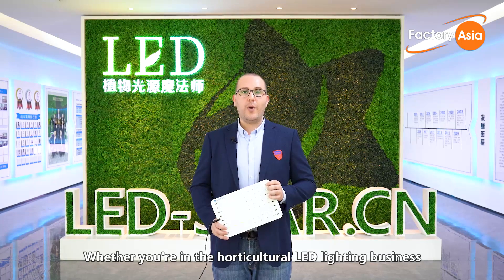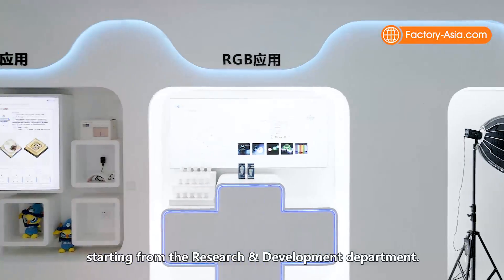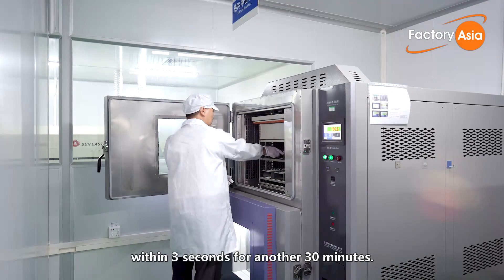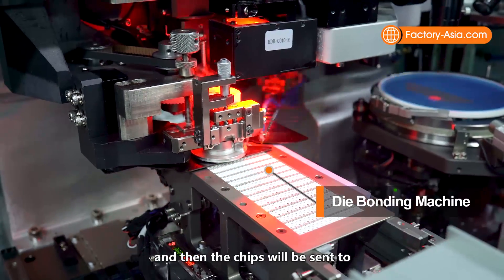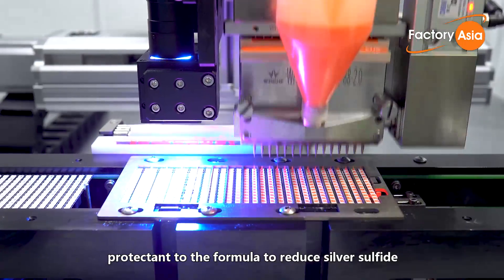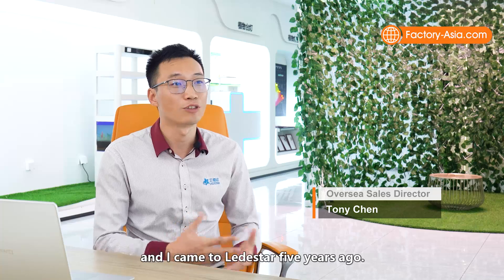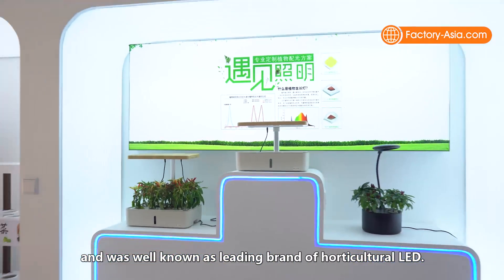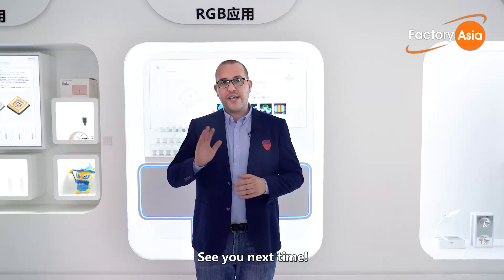How LEDs for Horticulture Lighting are Made in China | Inside a Plant Grow LED Chip Factory in China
With a light spectrum similar to that of the sun, horticulture lighting LED chips are the perfect choice for plant growers to overcome environmental conditions, optimize the crop yield of plants, and to provide a spectrum that is more tailored to the needs of the plants being cultivated.

To learn how this advanced piece of technology is produced, we visited and audited a factory in China that produces LEDs for horticulture lighting for plant grow light suppliers in China and all over the world: Ledestar Optoelectronic Technology located in Dongguan City.

During our visit, we learned that outdoor conditions can be mimicked with varying color, temperatures and spectral outputs from the horticulture LED light, as well as varying the intensity of the lamps.

Ledestar Optoelectronic Technology has mastered the recipe of LED chips manufacturing for horticulture lighting in China and as a result, its horticultural LED chips are in the list of the best choices in the plant grown lighting market.

TIMESTAMPS:

00:00 Opening
00:55 Factory Intro
02:22 R&D Department
03:13 Initial Sample Quality Control
06:14 Production Line
07:35 Key Production Process
11:04 Interview with Overseas Sales Manager
14:45 Factory Audit Summary
15:55 Ledestar Factory Contact Information

1. On-Site Technical Look at Production Process See how the factory's main product is made, from initial production to QC testing. With over 17 years of experience in the quality control industry, we have insight into quality control during and after production.

 2. Face-to-Face Interviews between Factory CEO and International Auditors Face-to-face interaction is and will continue to be the most effective form of doing business. Our interviews can give you the opportunity to hear the answers to the questions you would ask, if you were face to face with a potential supplier.

3. Quality Factories Only, No Trading Companies! Factory Asia only certifies and showcases verified and high-quality manufacturers, so you can see the actual source of the products.

Welcome to Factory Asia!